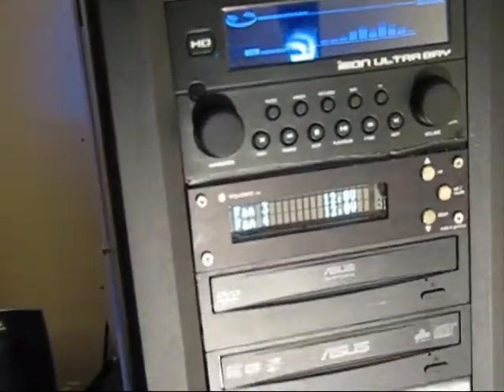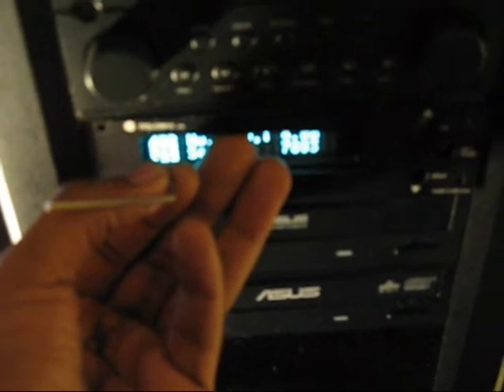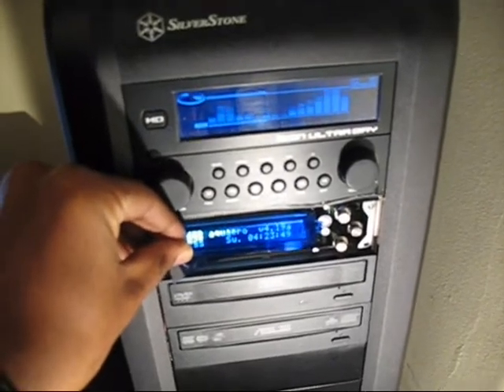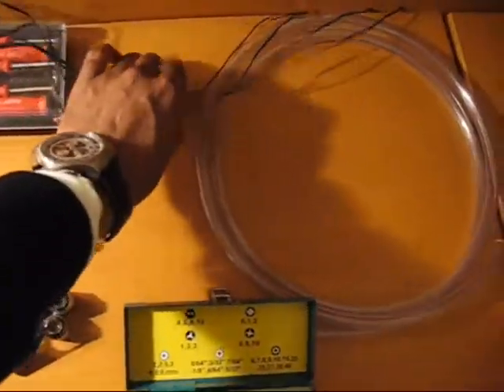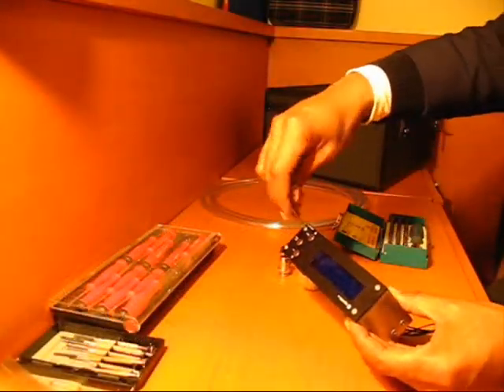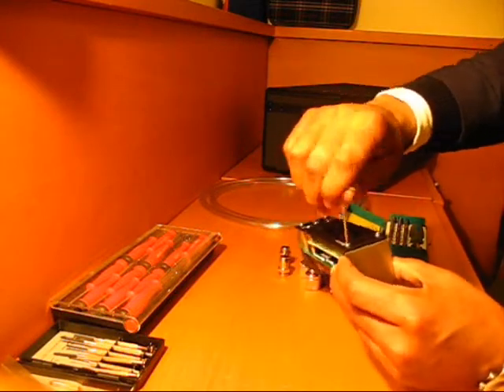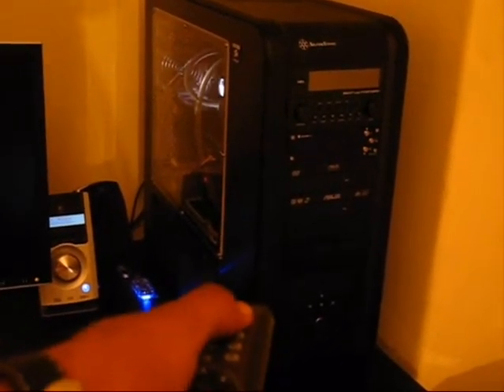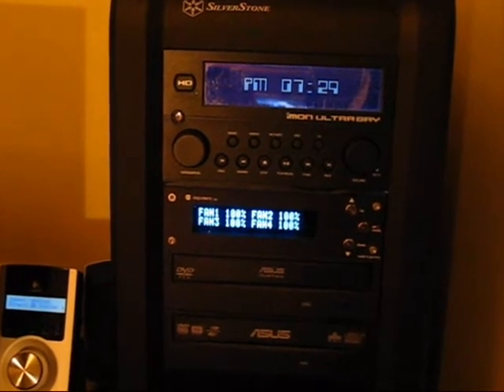How to change Aquaero VFD colour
Switching colour of aquaero VFD display